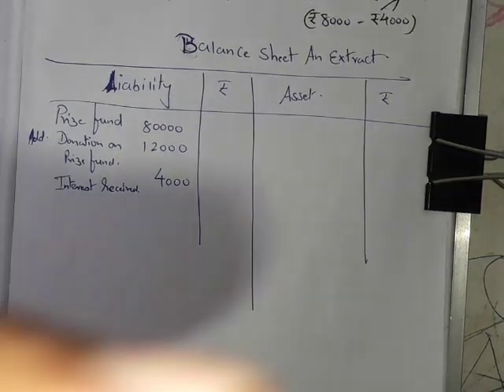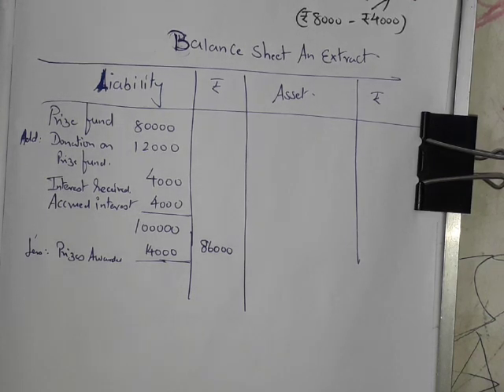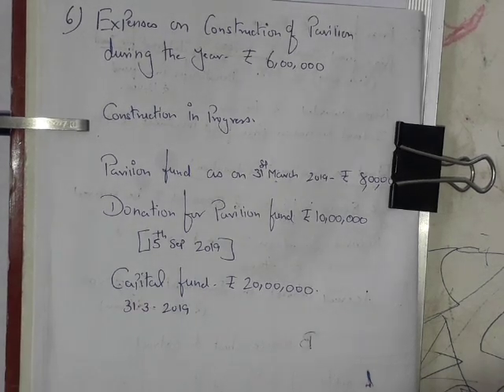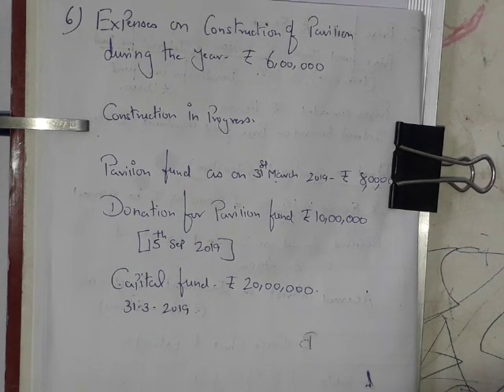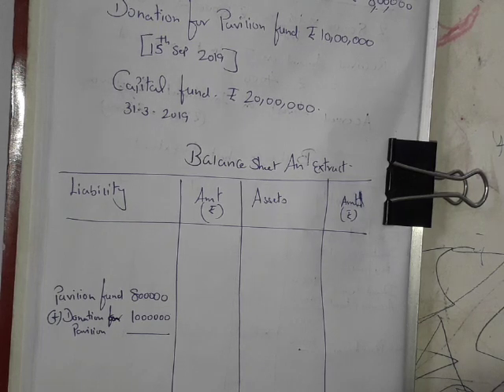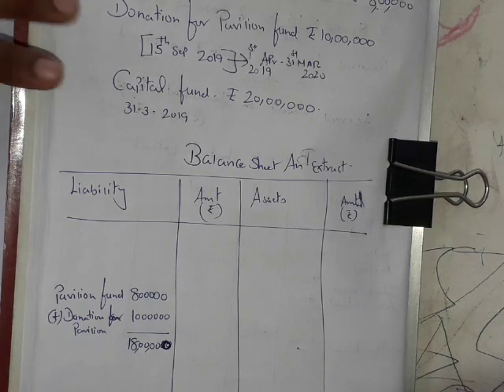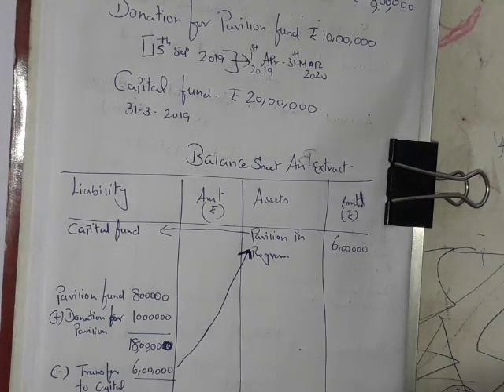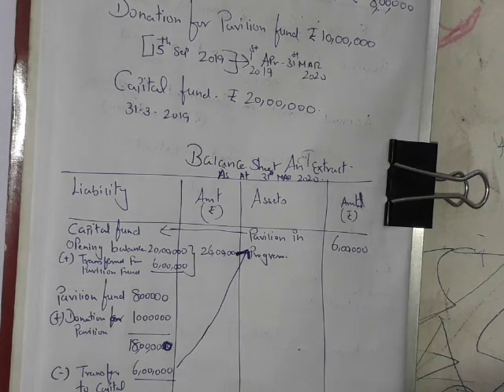Chapter 1: Financial Statements of Not For Profit Organisation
Fund Based Accounting Practical Problems